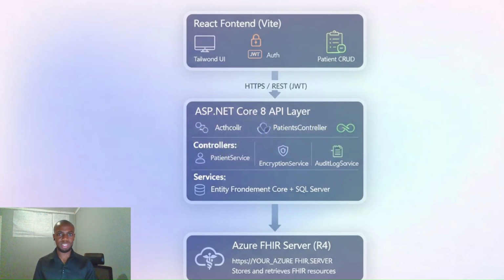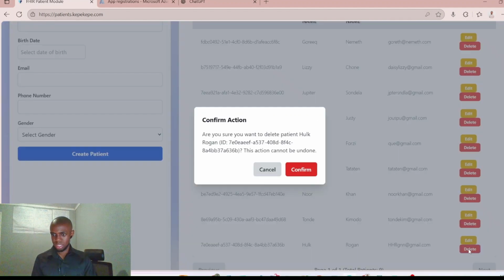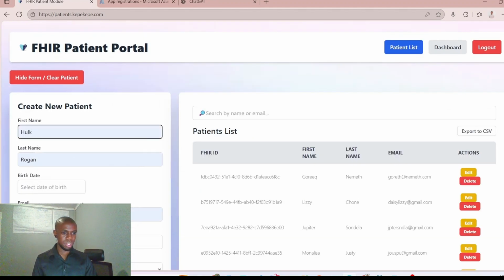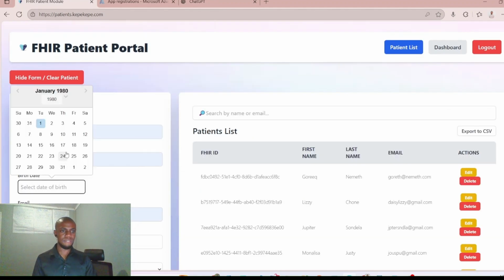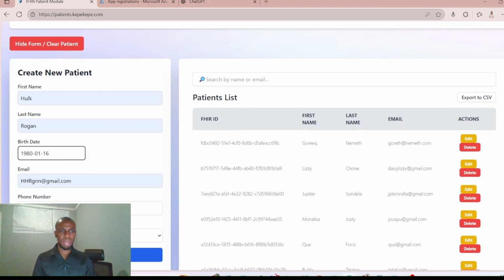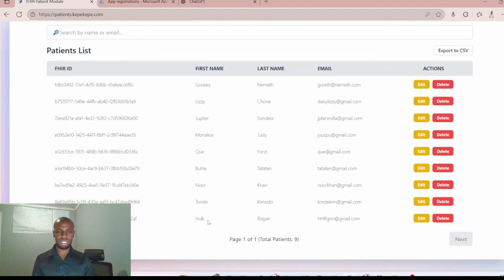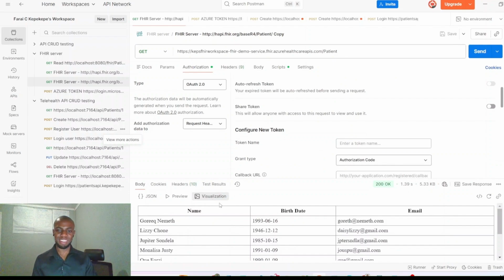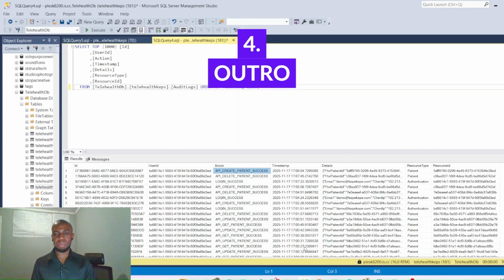FHIR-Enabled Patient Management System Demo | React + .NET + Azure | Farai Kepekepe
Full Demo of a Real FHIR-Enabled Patient Management System
Built by: Farai Kepekepe

This video walks through a complete end-to-end FHIR-based patient management workflow built with:

React (secure frontend with JWT auth)
ASP.NET Core 8 API (business logic + validation)
Azure FHIR Server (R4) (official HL7 FHIR backend)
SQL Server (audit logging)
Postman (FHIR REST API verification)

⭐ What I demonstrate:

Logging into the system
Viewing and searching patient records
Creating a new FHIR Patient resource
Deleting an existing patient
Real-time audit logs using SQL Server
Querying the Azure FHIR Server directly via Postman
Visualizing FHIR JSON data in table format
Architecture overview of the entire system

This system is built for healthcare interoperability, EHR integrations, FHIR-based apps, and clinical data workflows.

💼 Hire Me

If you need help with:

FHIR integrations (Epic, Cerner, eCW, OpenEMR)
SMART on FHIR apps
Healthcare API development
HL7 FHIR backends
EMR/EHR integration projects
Azure Health Data Services / Azure FHIR Server
Interoperability architecture (OpenHIE, IHE, HL7)